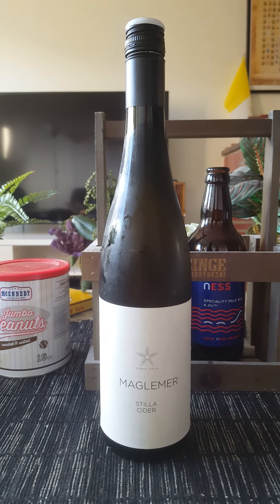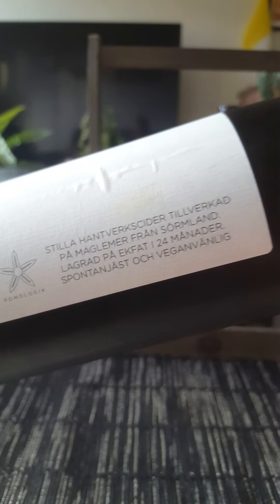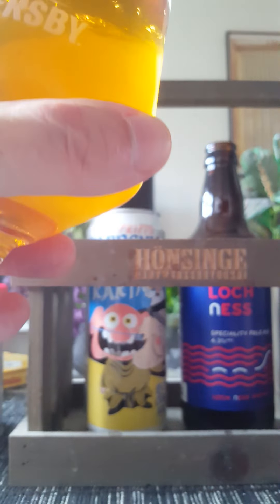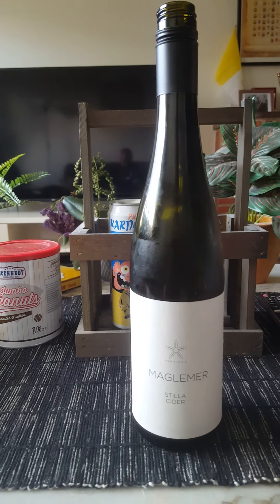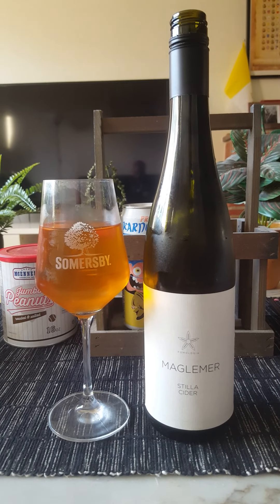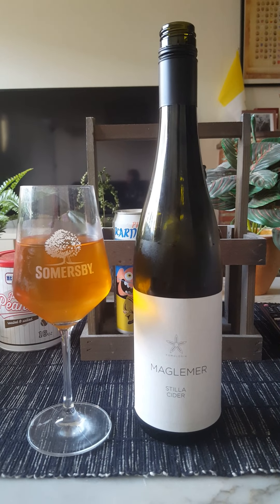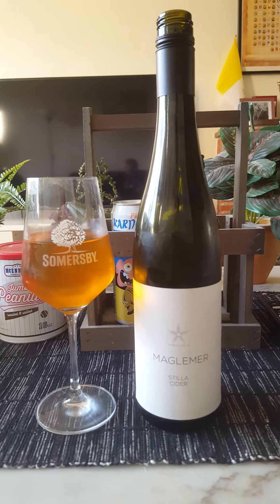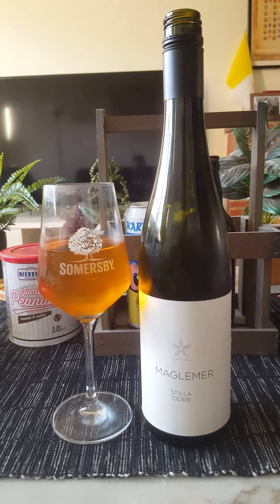# 1649 Pomologik Maglemer 2018 Stilla Cider 4.5 % (Swedish Craft Cider)